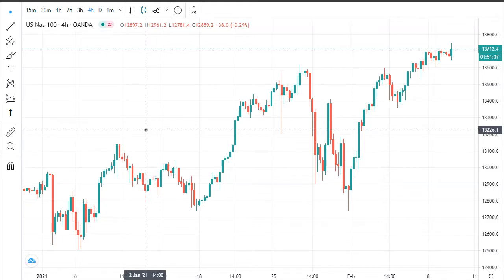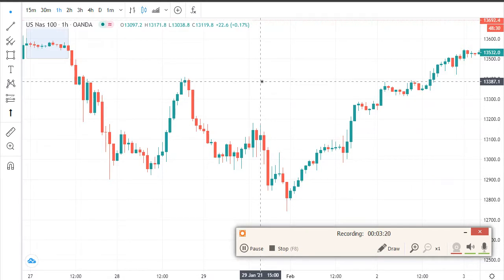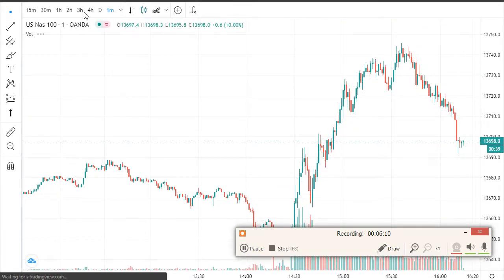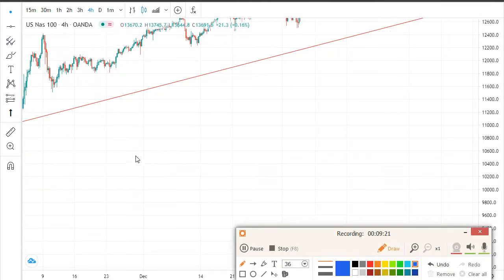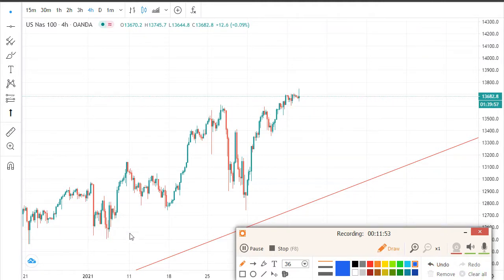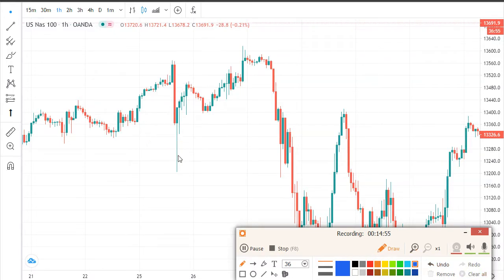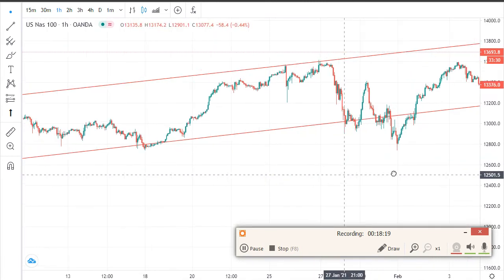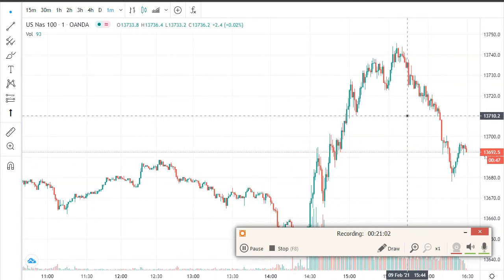NASDAQ 100 | Basics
Here are few things you should know before trading NASDAQ 100.

Here's the broker that I use..
Receive $10,000 in virtual funds and learn how to trade with a market leader